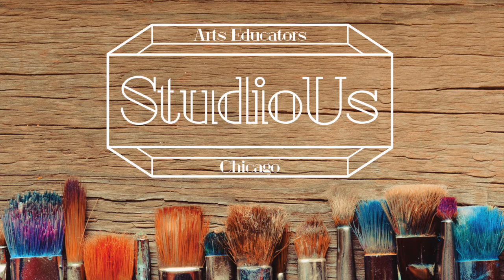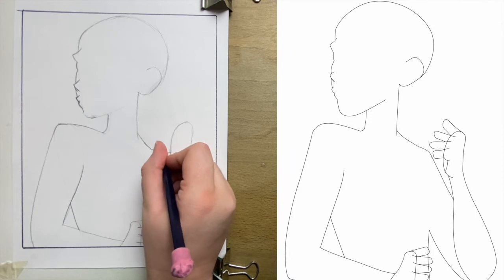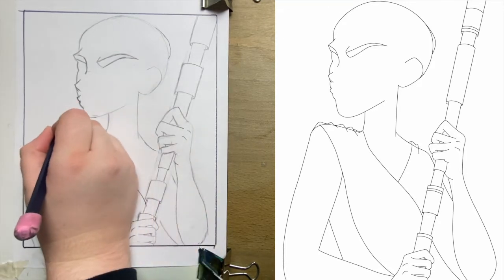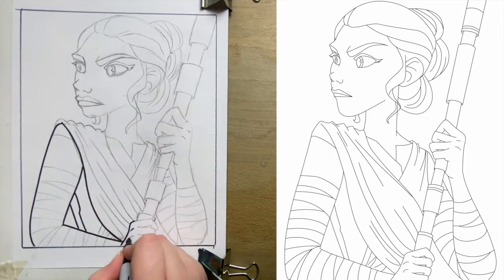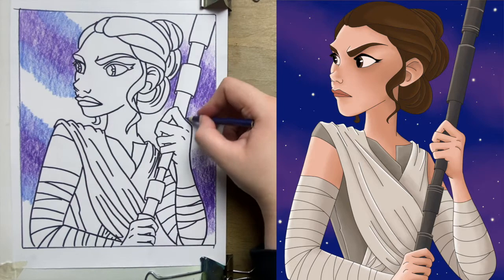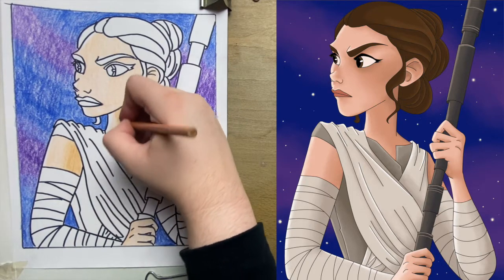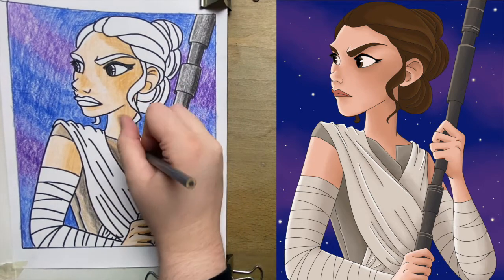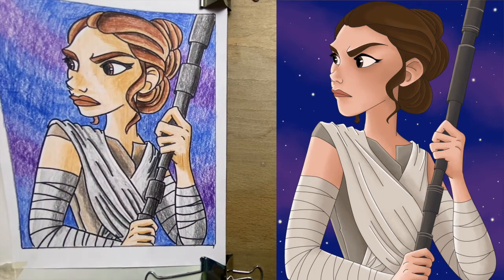Rey Drawing Tutorial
Learn to draw Rey from Star Wars in this special "May the 4th" lesson from StudioUs!

Enjoying the art lessons from StudioUs? Help us get through the stay-at-home order for COVID-19 by becoming one of our Patrons! to donate.

Materials needed:
Paper
Pencil
Eraser
Sharpie Marker
Colored Pencils

Visit StudioUsChicago.com for more lessons and information on art classes at our Chicago studio and gallery.